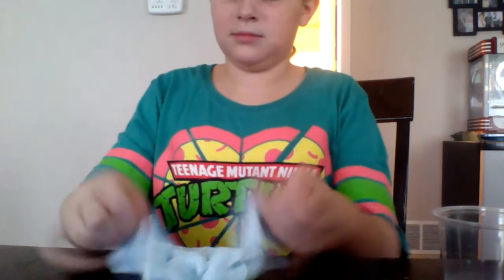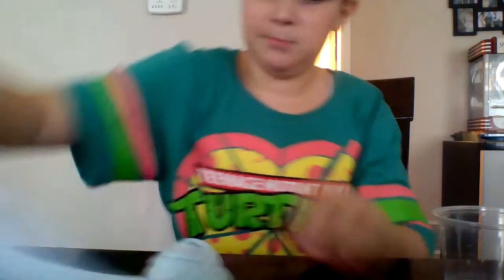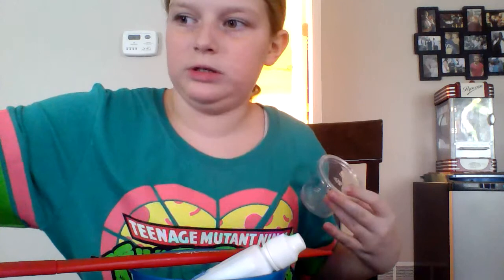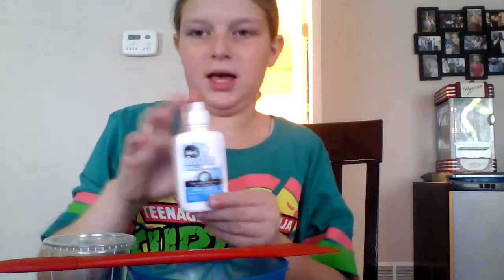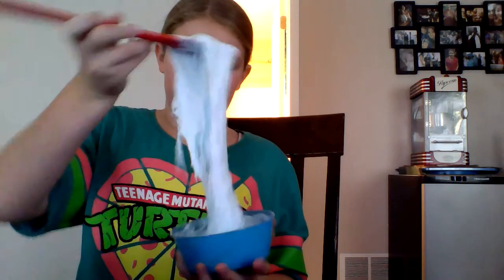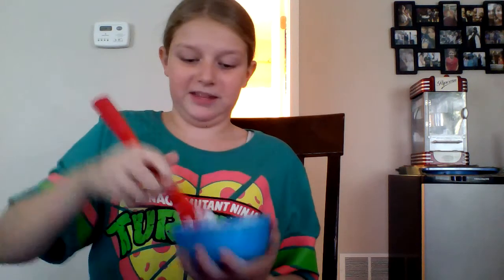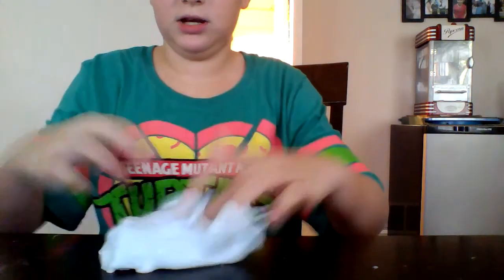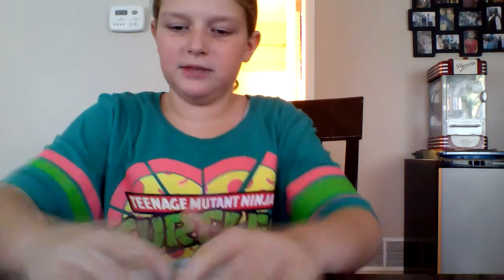How To Make Cookie Dough Slime!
Deliciousness made into slime!